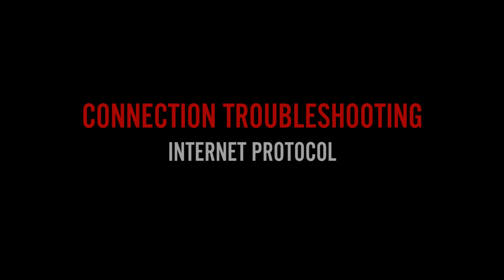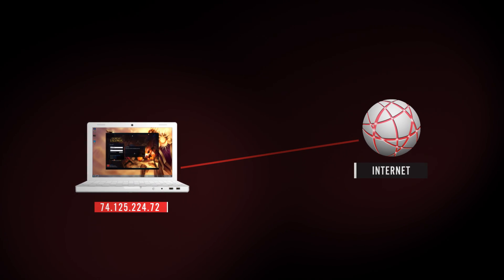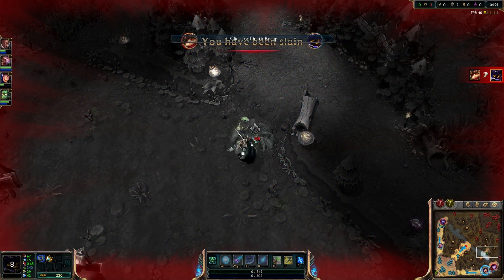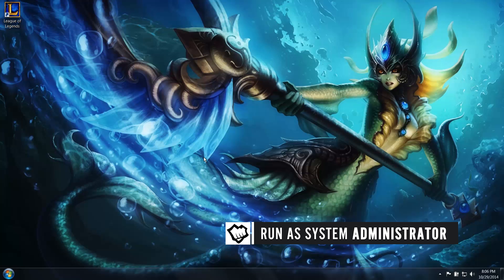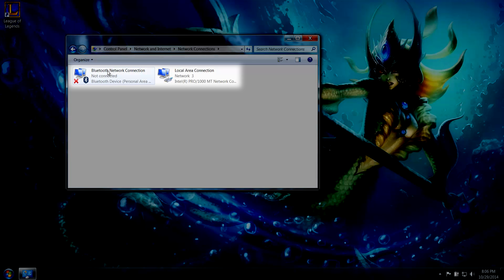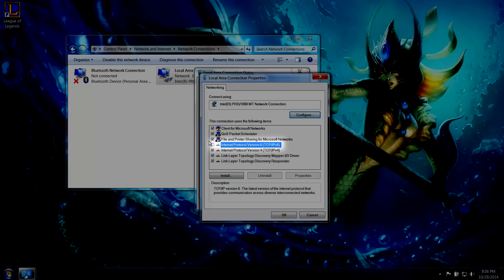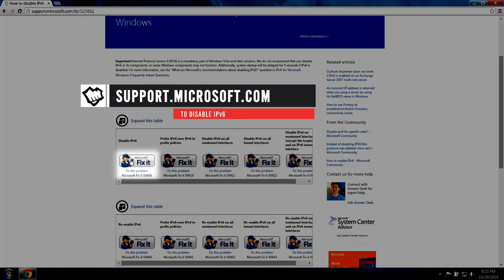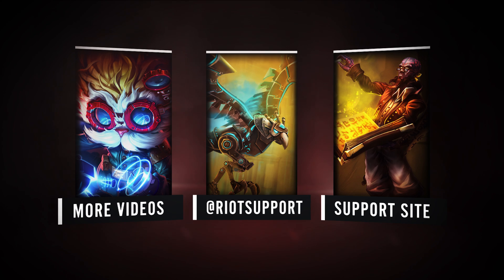Configuring Internet Protocol - League of Legends Player Support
Internet Protocol is a backbone of how the internet works; it assigns your computer a unique number when you are online, similar to a mailing address.  Turns out there are two kinds of IP versions, 4 and 6.  Sometimes IPv6 interferes with League of Legends crashing the LoL client, causing errors logging in, and creating lag in game.  Worry not! We'll help you fix your IP settings in this video.